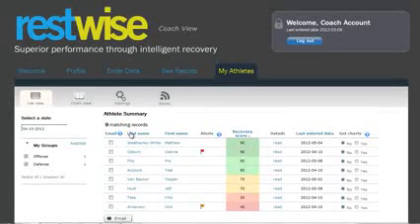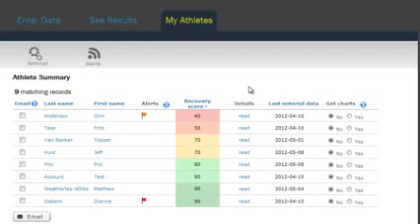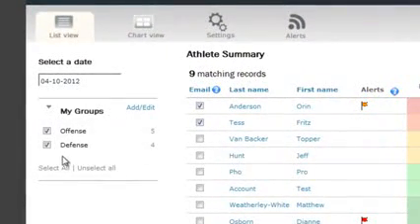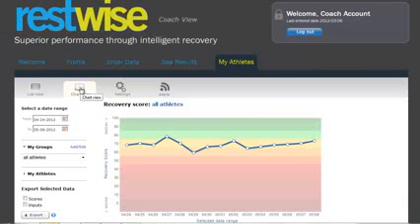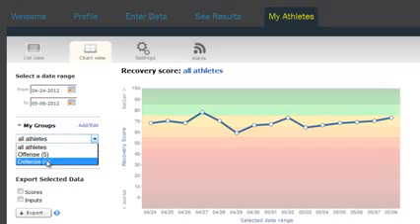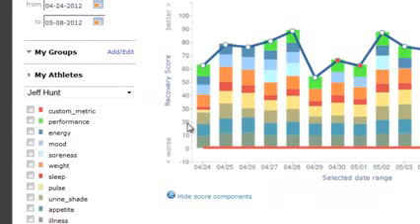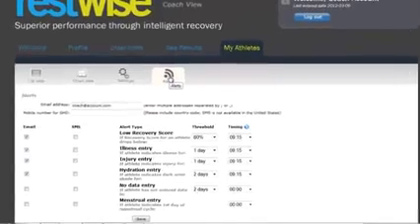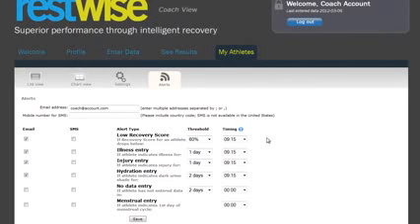Restwise para Técnicos / Treinadores (legendas em português)